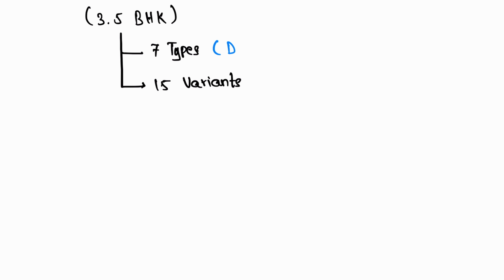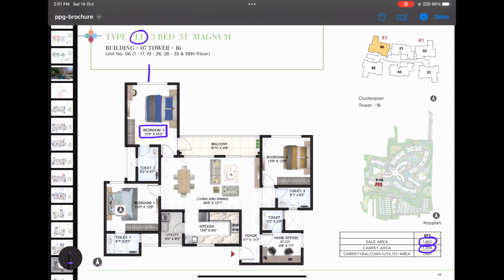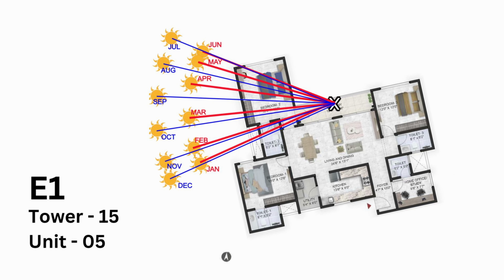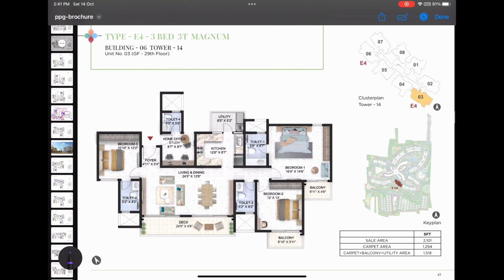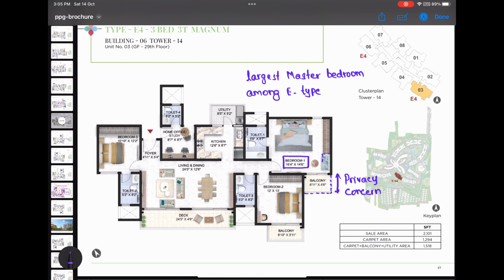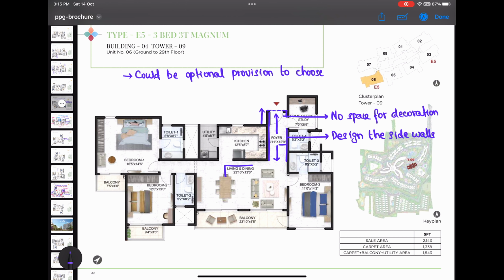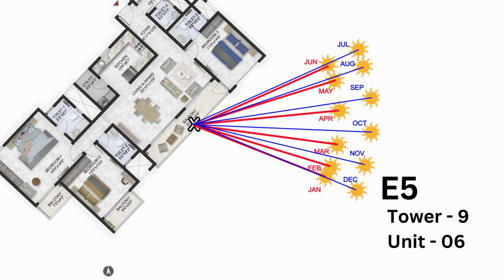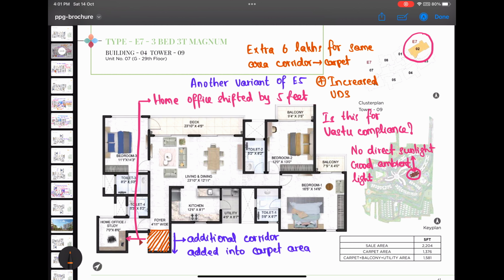3.5 BHK in Prestige Park Grove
Sunlight and Floor plan analysis of 7 types and 15 variants of E-type units in Prestige Park Grove.

Welcome to Euphoria PropCorner, where we delve into the world of real estate. In this video, we'll be exploring the Prestige Park Grove, focusing on its 3.5 BHK units. We'll take you through a detailed analysis of these units, classifying them into brighter and darker variants based on sunlight prospects. Additionally, we'll dissect the floor plans to optimize the utilization of carpet area. To wrap it up, we'll provide a comprehensive comparison of all seven types, emphasizing their usable floor space.

If you're passionate about real estate or looking for insights on Bangalore's ongoing and upcoming projects, this channel is a valuable resource for you. We'll cover various aspects, from area-wise analyses and future growth prospects in different localities like Sarjapur Road, Varthur, Hennur, Budigere Cross, Hoskote, and more. We'll even guide you on determining the right price for your property, whether you're buying or selling.